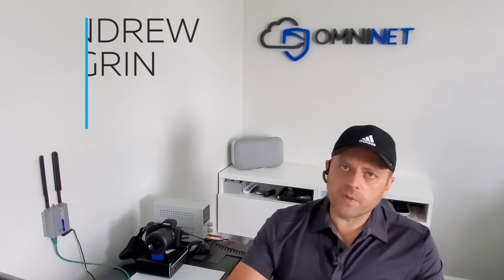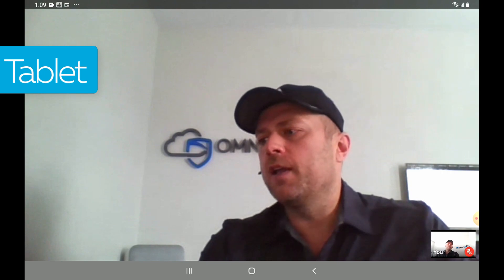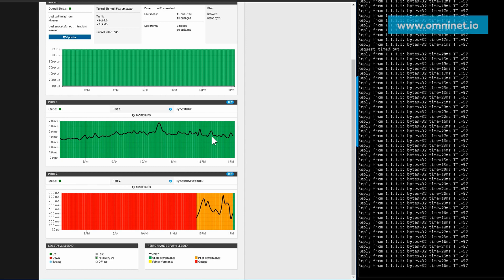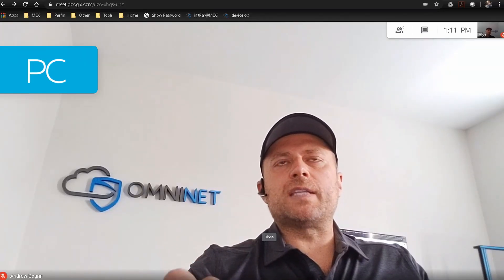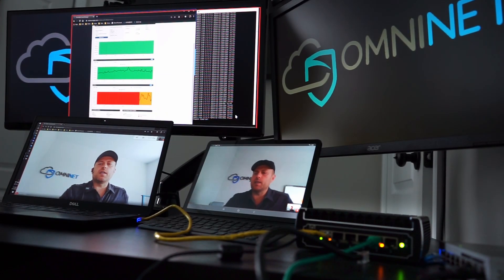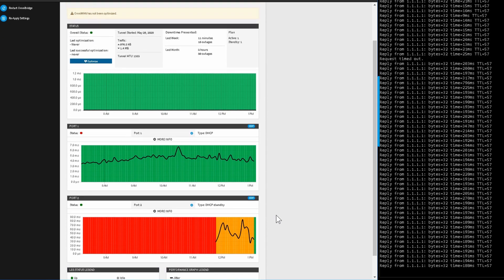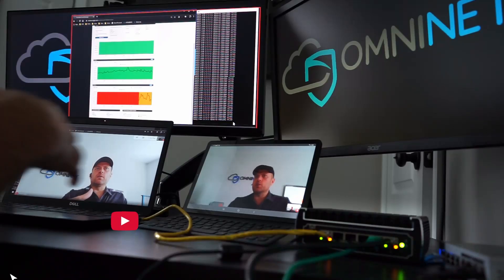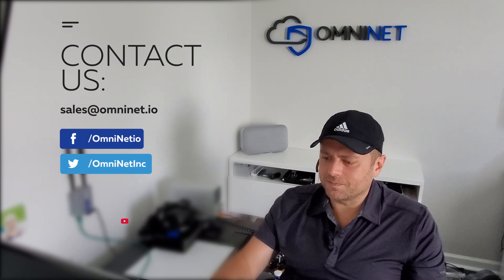OmniWAN HA failover demo